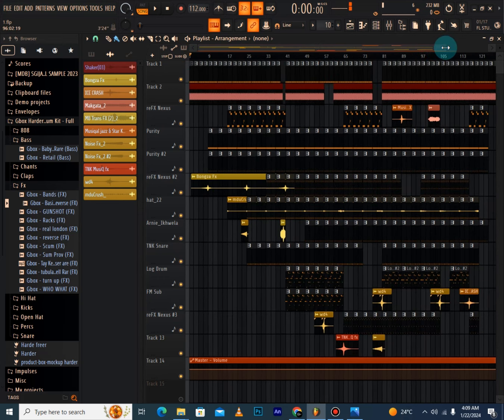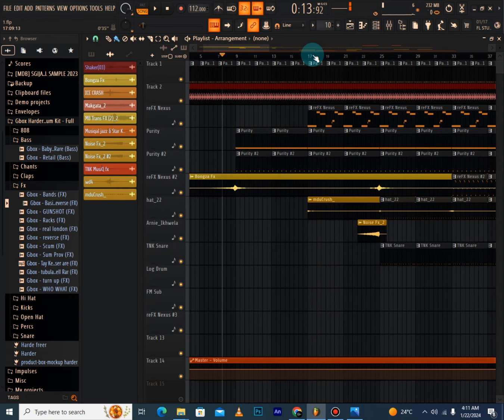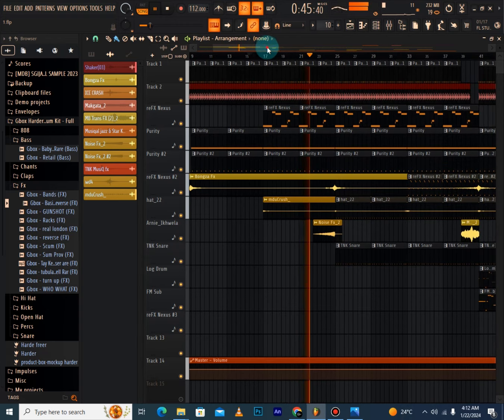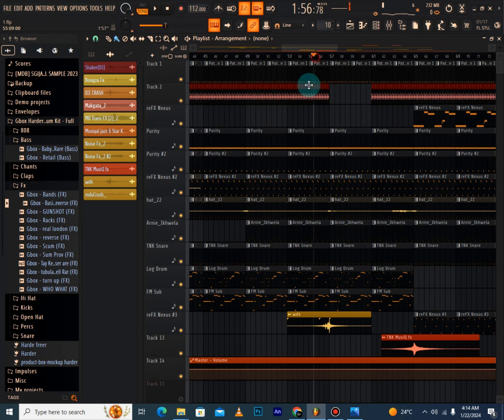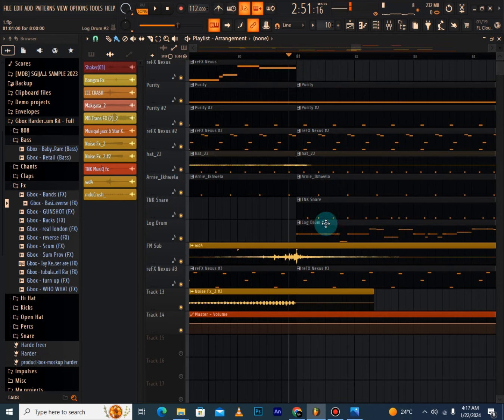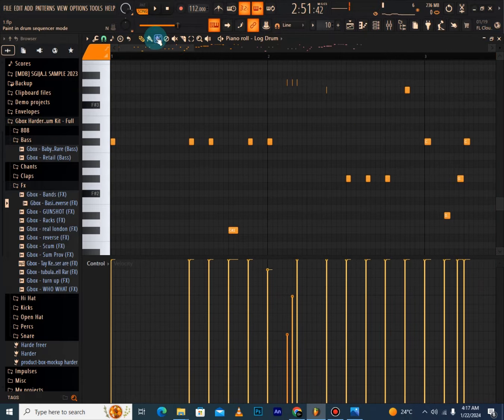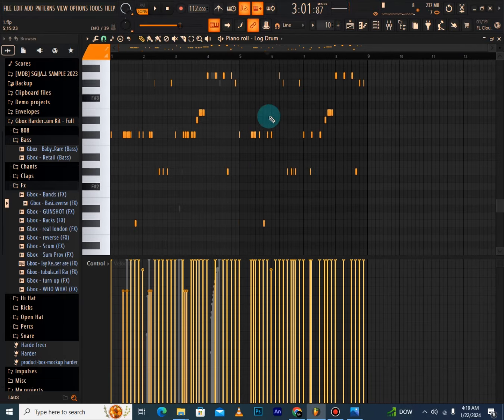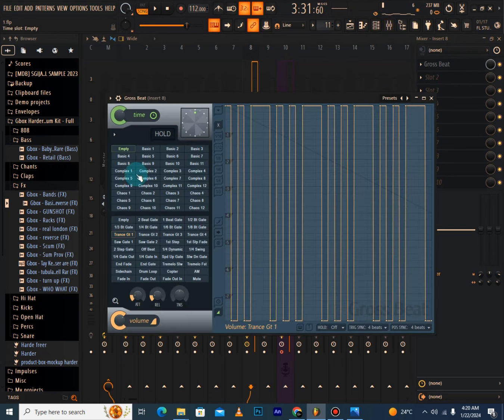How to arrange a amapiano beat like a [PRO]